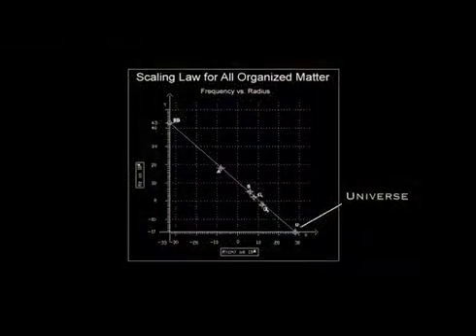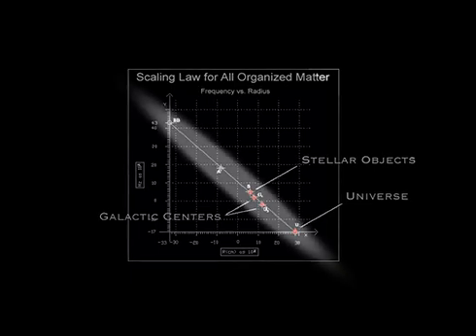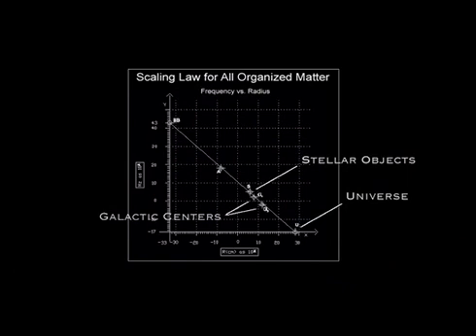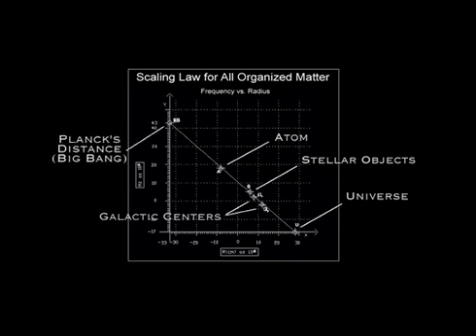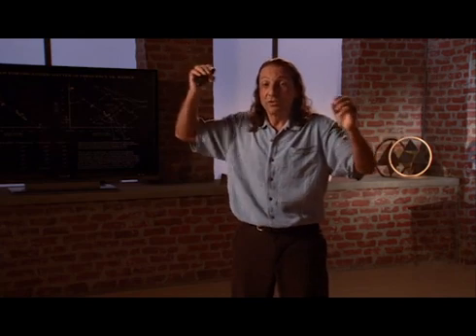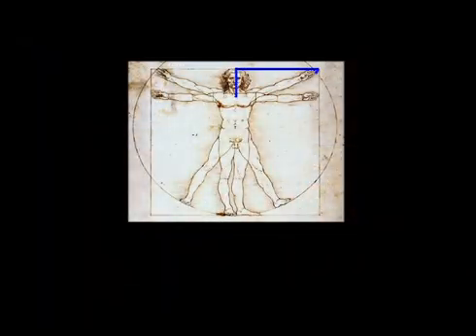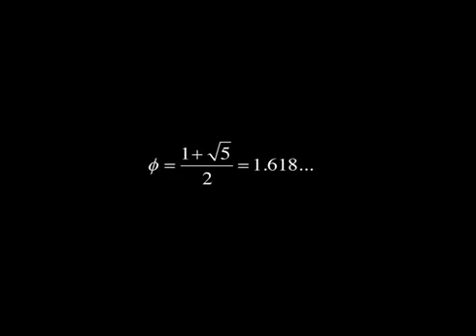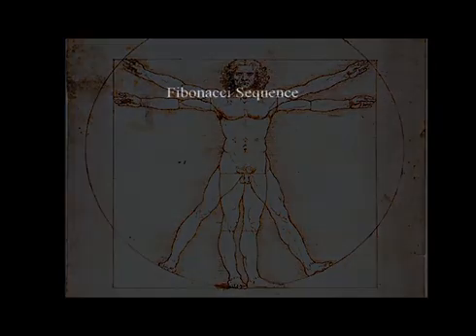Echelle d'organisation de la matière et Phi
Nassim Haramein nous explique ici comment la matière semble s'organiser selon des lois mathématiques bien précises, du micro au macro, de la physique quantique à la cosmologie, de Planck à l'univers lui-même. Extrait d'un travail de recherche réalisé par Nassim Haramein et Elizabeth A. Rauscher. (lien en anglais

Extrait du documentaire Black Whole.